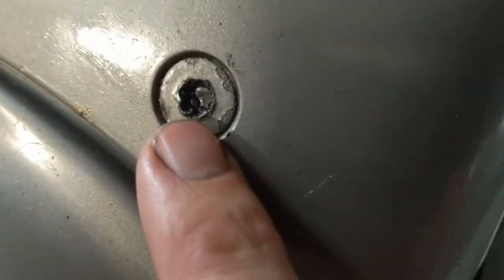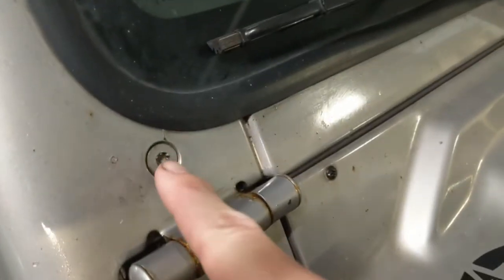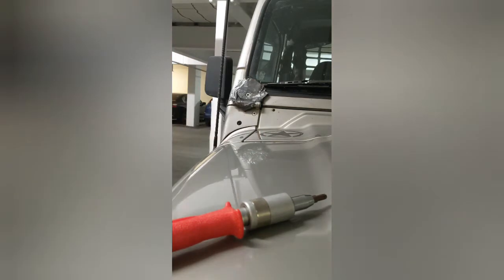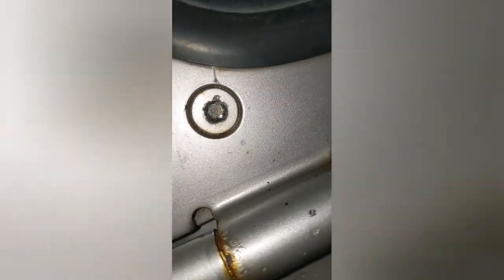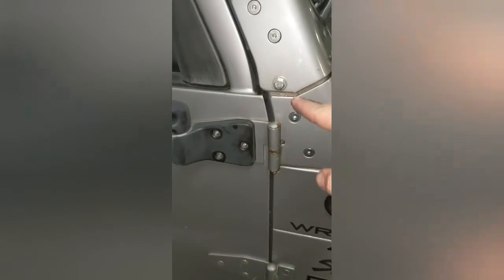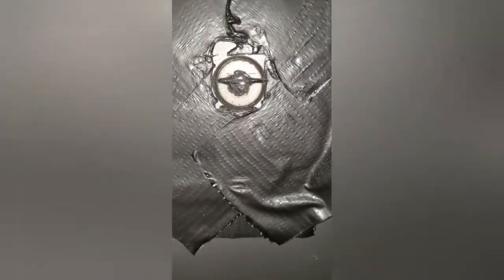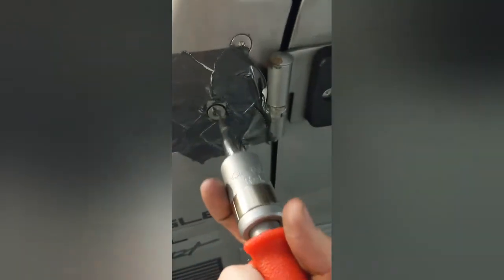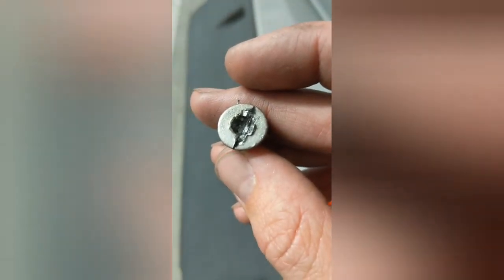Removing the dreaded Torx bolts in Jeep Wrangler TJ hinges.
If you're watching this, you've discovered the Jeep TJ T40 nightmare. After breaking two easy out bits I ended up using a handheld driver to get them off.  The last two I removed with a flathead slot cut into the bolts.  I hope seeing my method helps someone out.

links:

impact driver

5/16 torx bit (T40)

small dremel cutoff wheels: